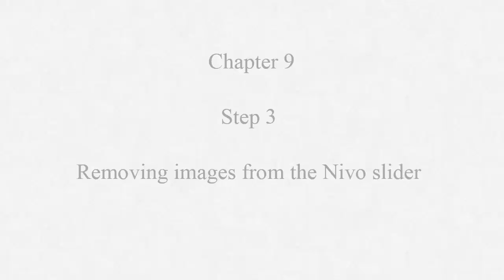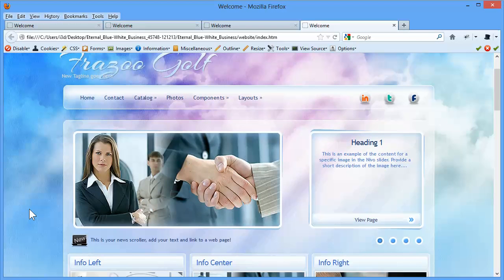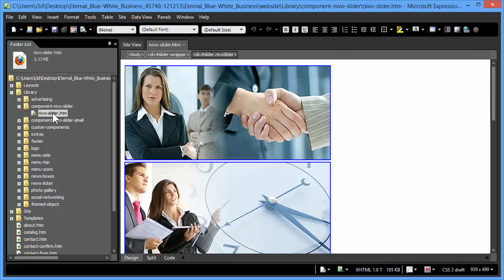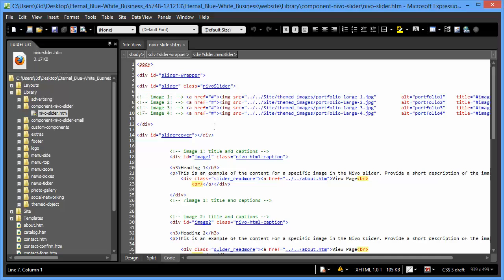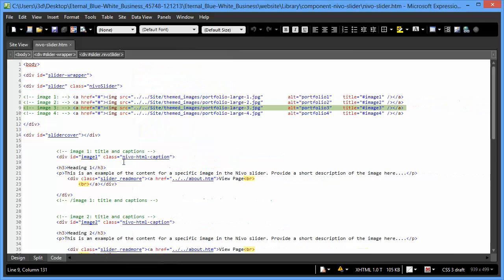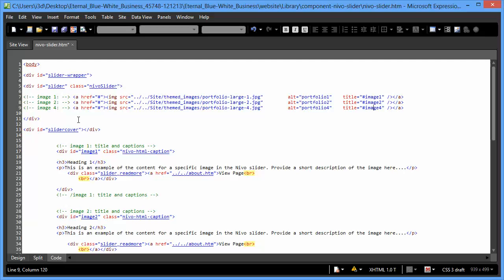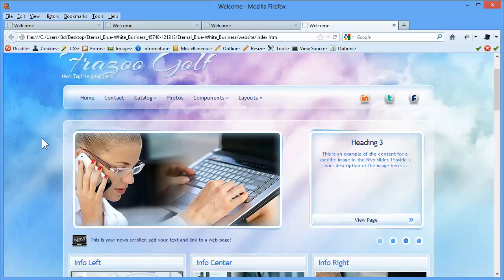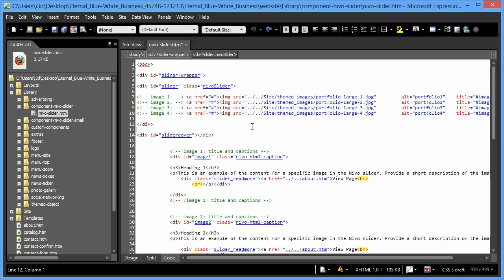vd ms chapter9 step3 removing images nivo slider